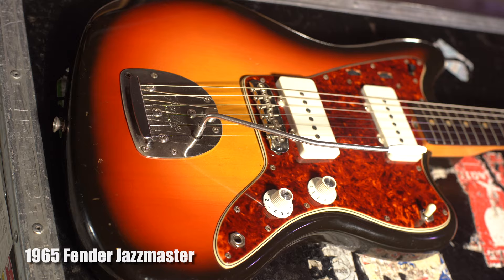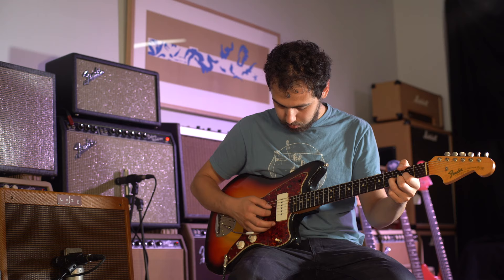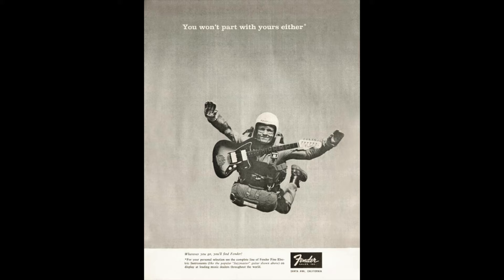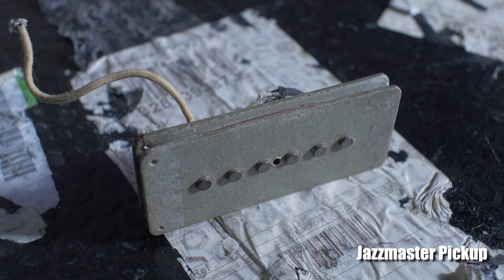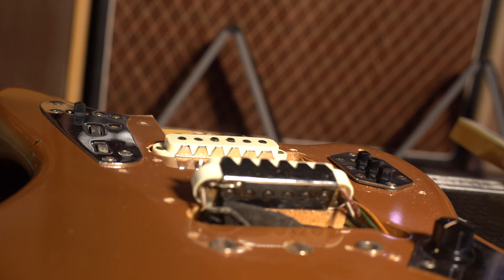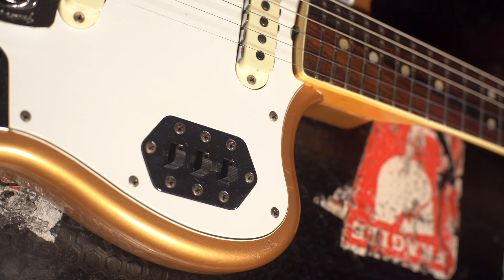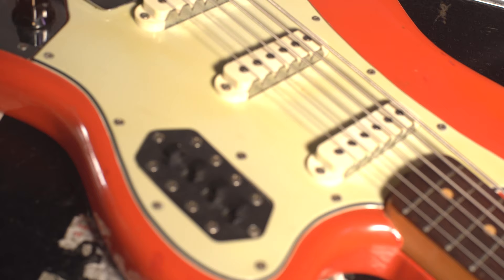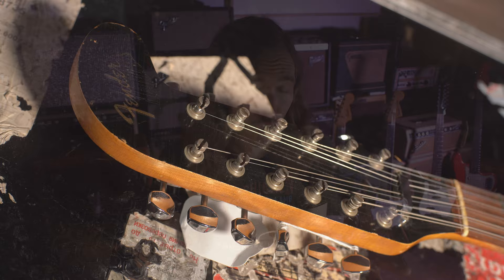Fender Offsets | ATB TV Origins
Welcome to "Origins" on ATB TV, a brand new series in which we delve into the history of various guitar related things... This week, we explore the history of the first Fender Offset guitars.

Presented by: Dafydd Owens - @dafyddowensguitar
Playing by: David Libson - @davidlibson

Signal Chain: Guitar into a Palmer amp switcher, going to a LazyJ J10 and 1966 Fender Deluxe Reverb. LazyJ J10 mic'd with a Shure SM57 Unidyne III and a Neumann TLM-103, Fender Deluxe Reverb mic'd with a Shure SM57 and a Royer R-121,  into a Universal Apollo x8p using Neve 1073 Unison mic pre's and into Logic. Mixed with UAD Plugins.